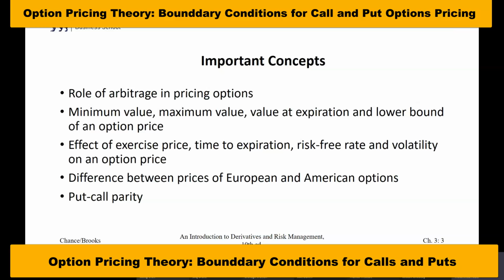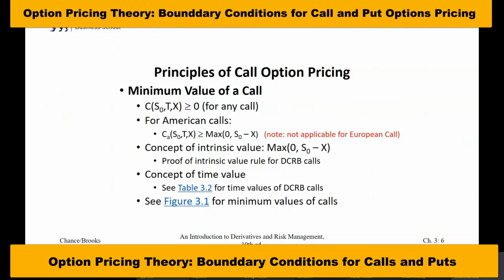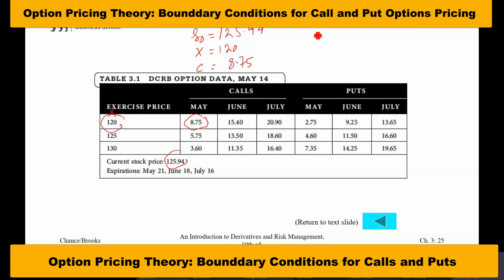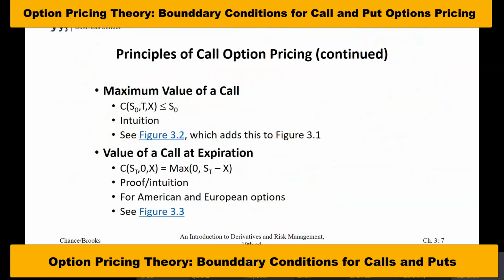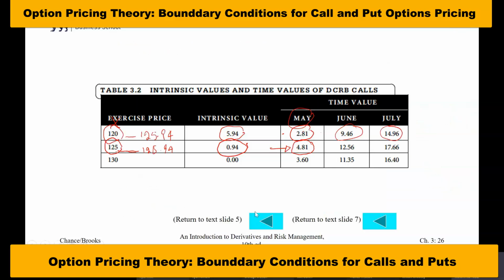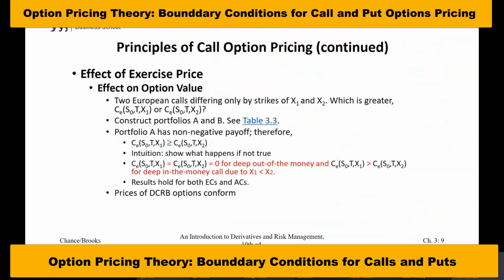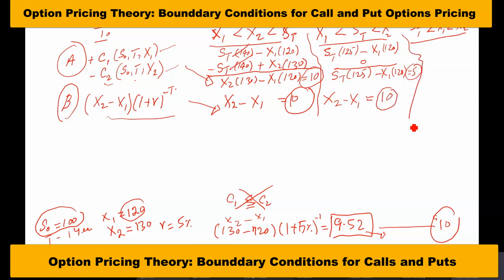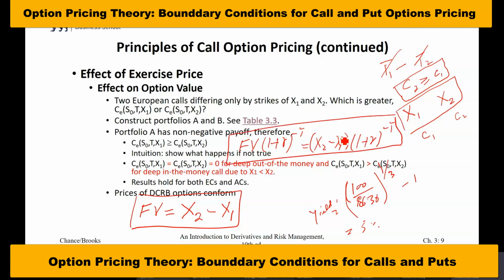Option Pricing Principles: Option Pricing Boundaries - I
This lecture covers the call and put option pricing principles and boundary conditions.